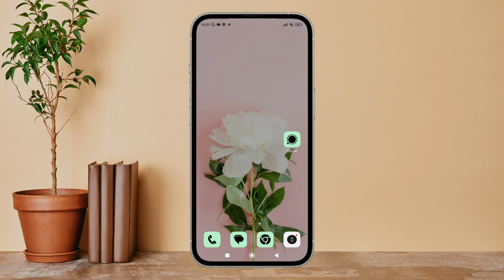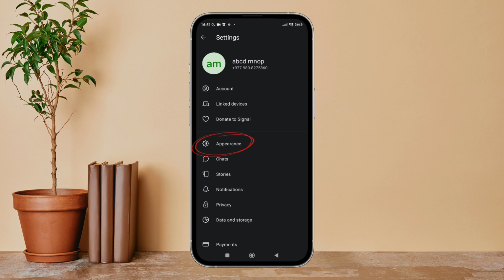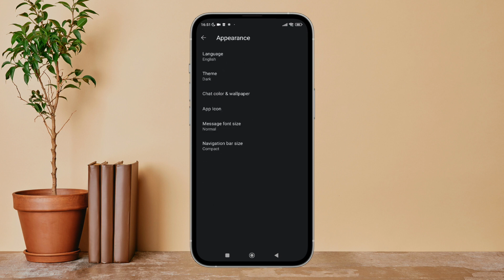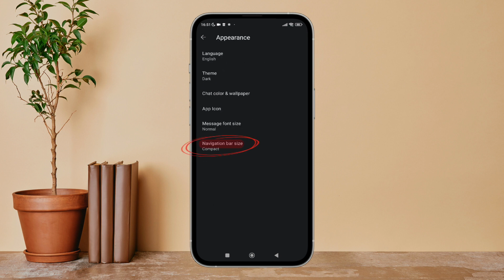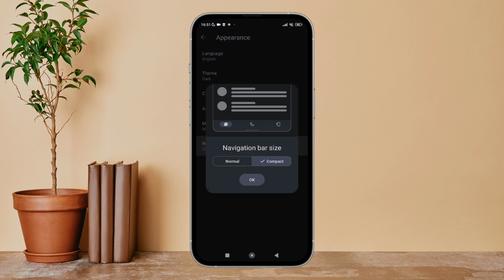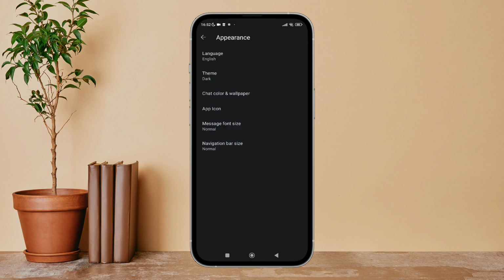Change Navigation Bar Size To Normal OnSignal. |Technologyglance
Customize your Signal experience by learning how to change the navigation bar size to normal. This quick tutorial guides you through the steps, allowing you to achieve an optimal viewing setup for your messaging journey. Watch now and tailor your Signal settings for a comfortable and familiar navigation style!